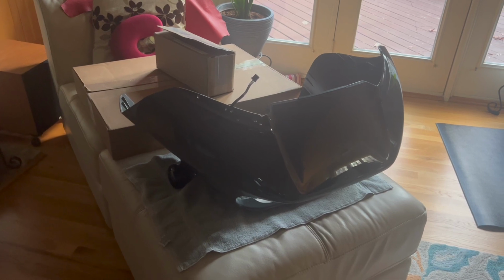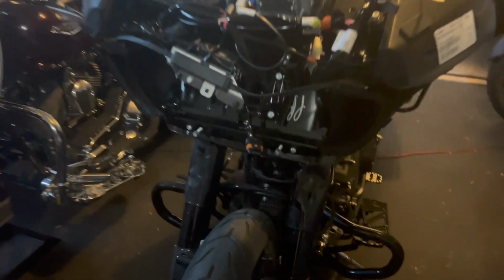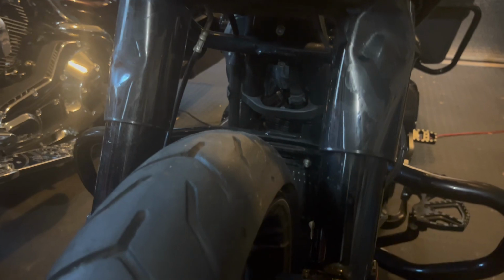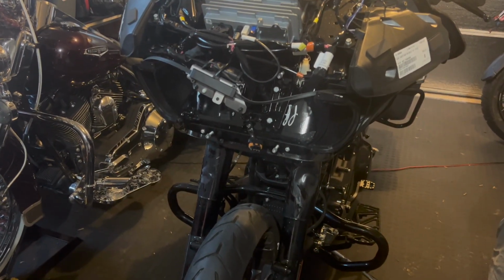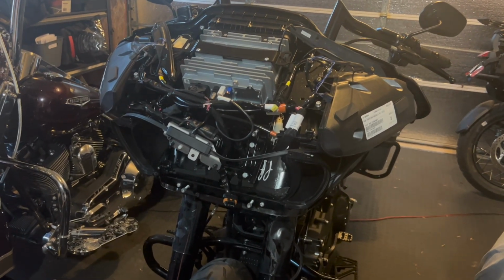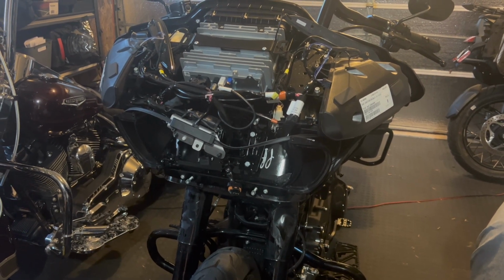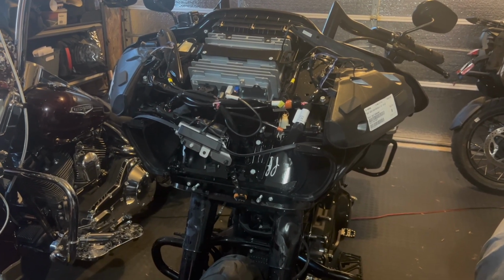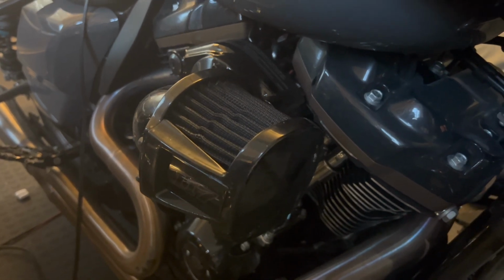Must Watch Before Buying a Road Glide or A Street Glide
Your Assistance is Greatly Appreciated.